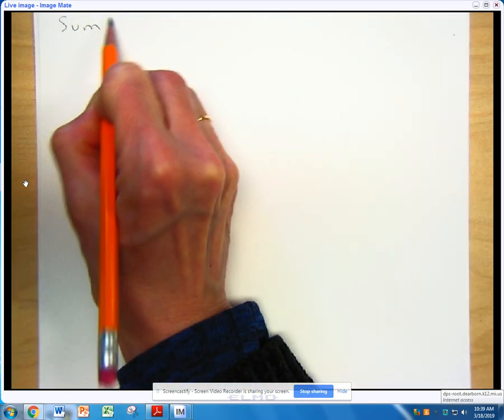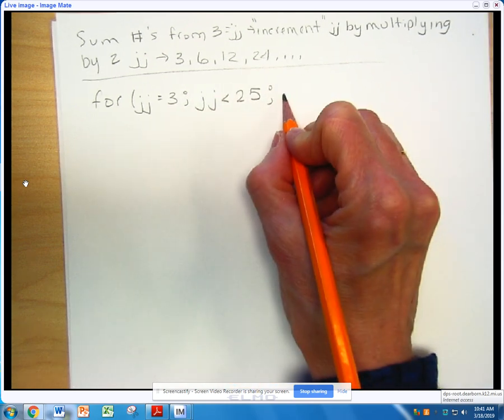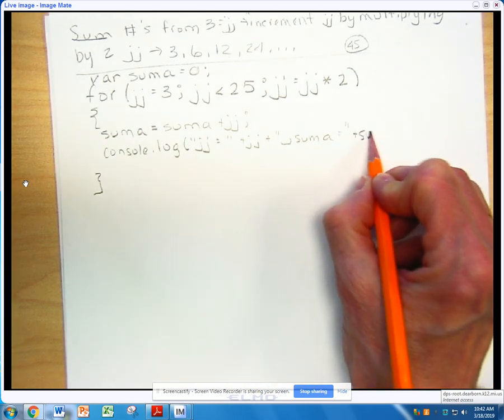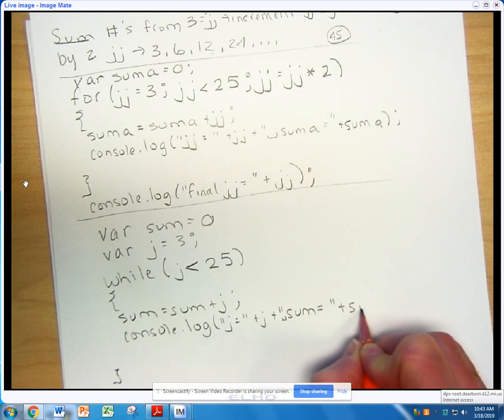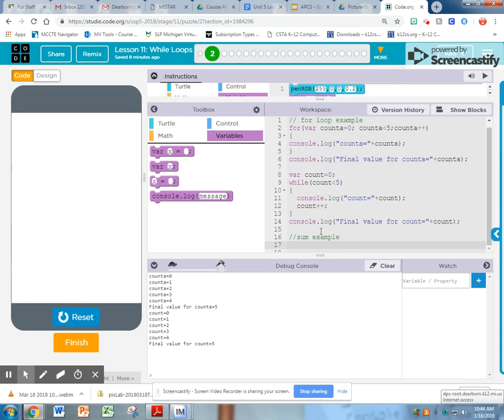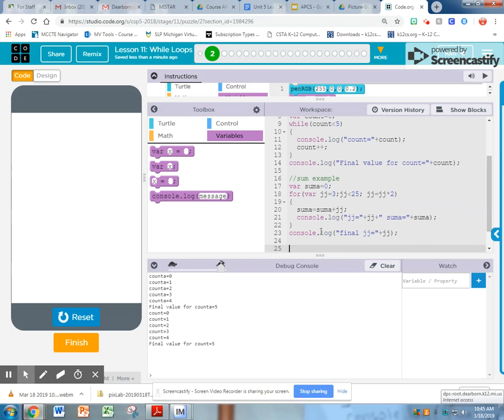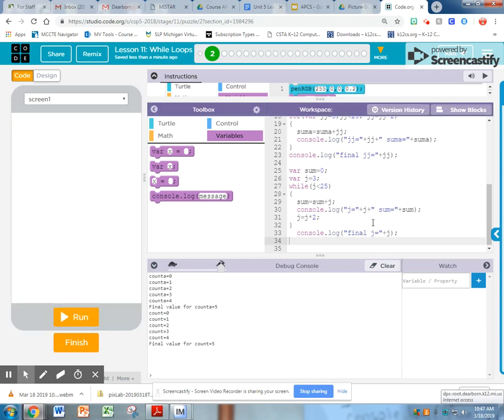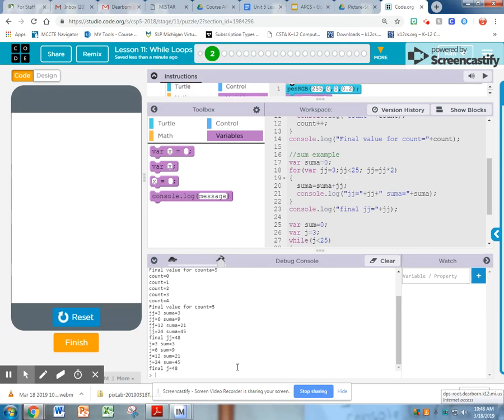Shawver APCSP Unit 5 Lesson 11 Video 2